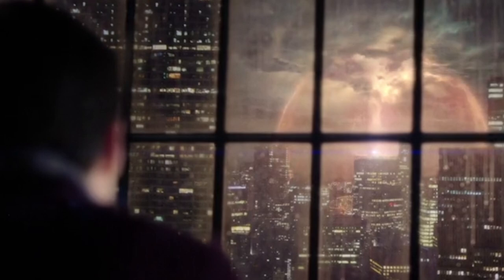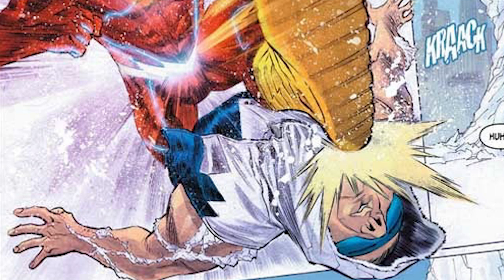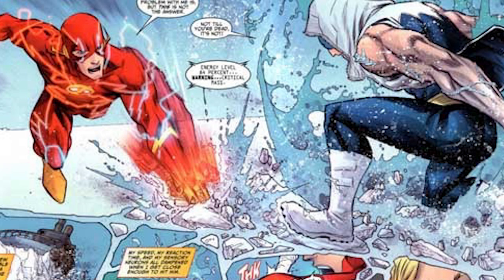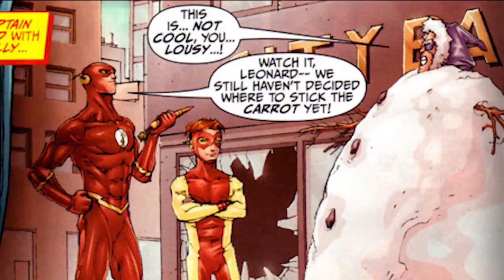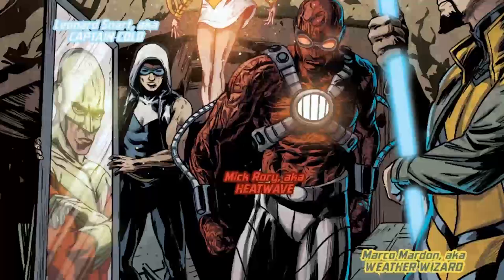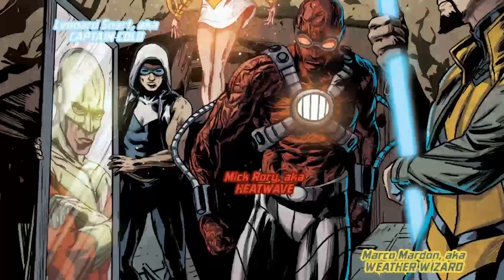The Flash VILLAINS Explained: Captain Cold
The Flash Villans Explained. Captain Cold Wentworth Miller, Grant Gustin Flash, Felicity Smoak Arrow Season 3 Crossover Oracle Episode 4 debut

YOU WILL LIKE THESE LINKS :)